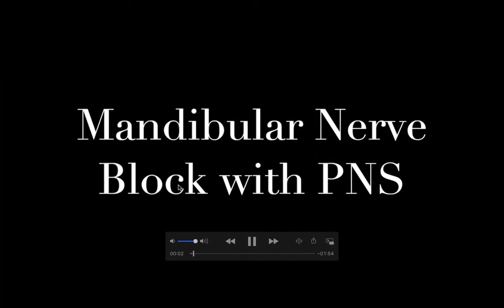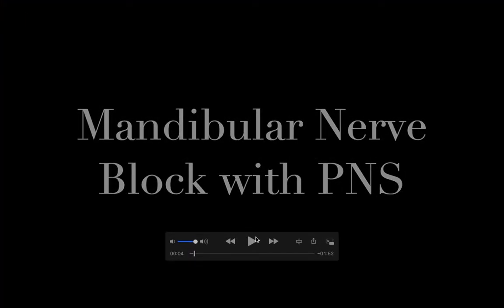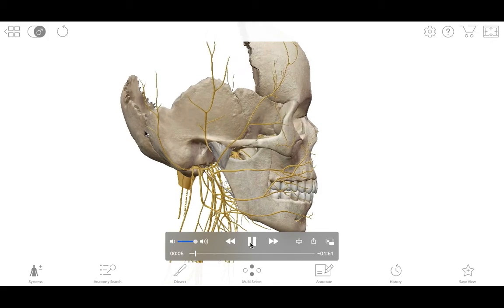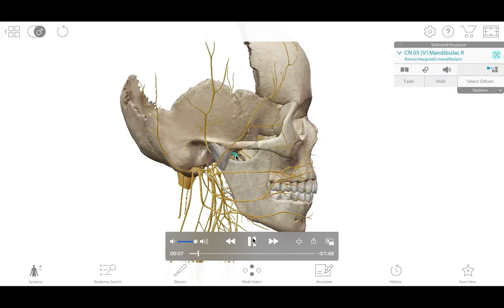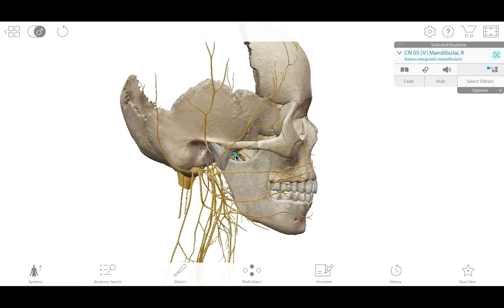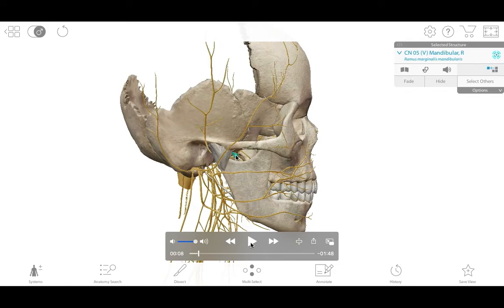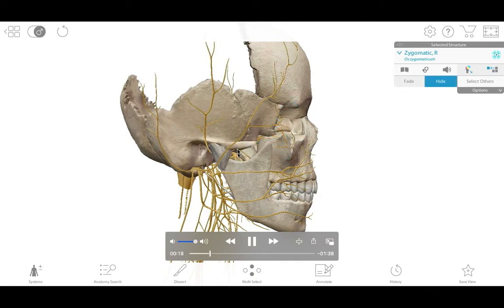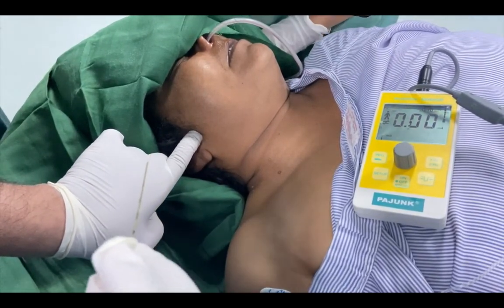MANDIBULAR NERVE BLOCK WITH PNS